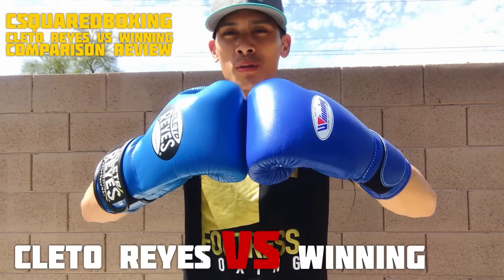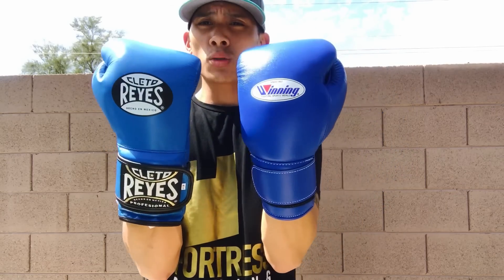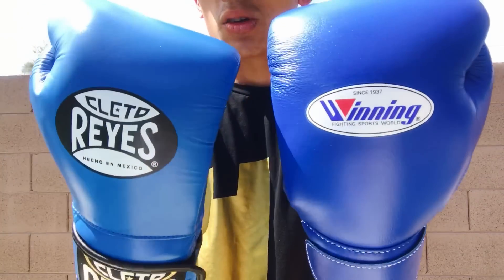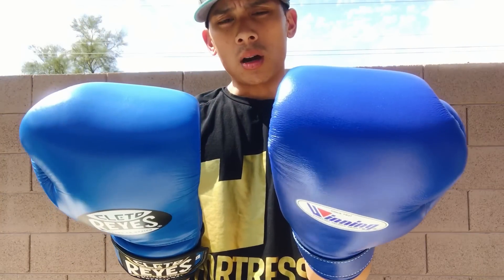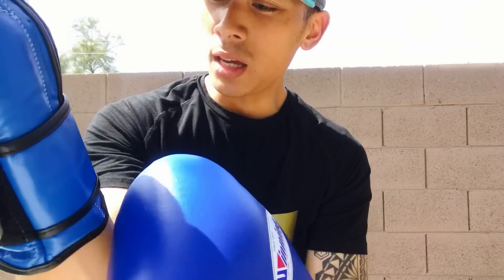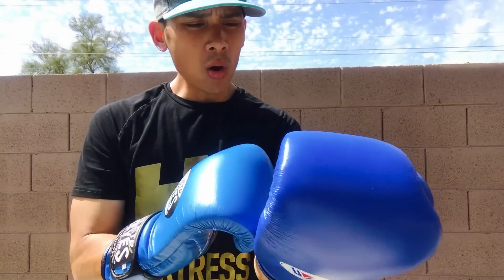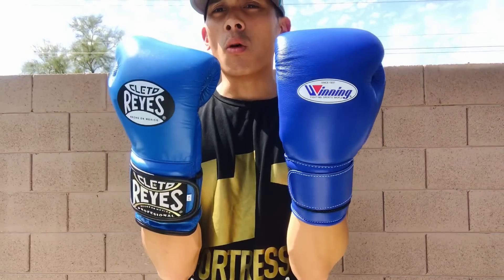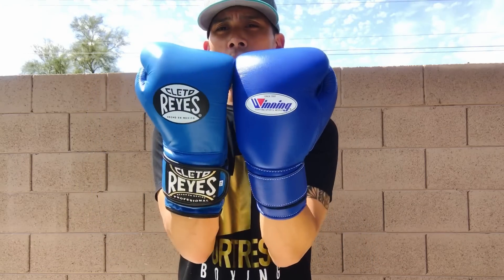Winning VS Cleto Reyes COMPARISON REVIEW - LEGENDARY GLOVES, BUT WHICH ONE IS BETTER OVERALL?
You can find these Cleto Reyes Gloves @

9 1/4 " Wide from side of index finger to side of pinky finger
8" Tall from bottom of palm to top of middle finger
11" Closed Fist Circumference